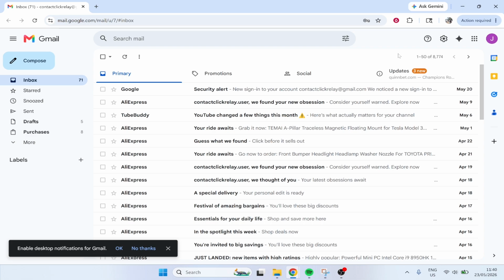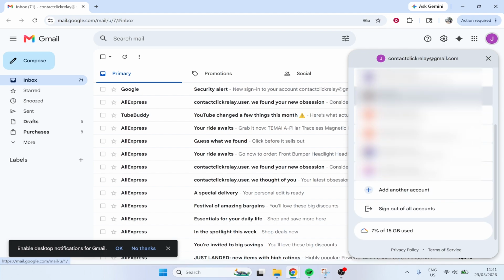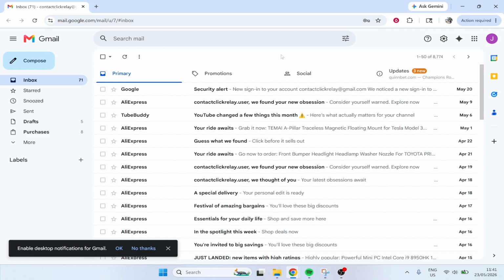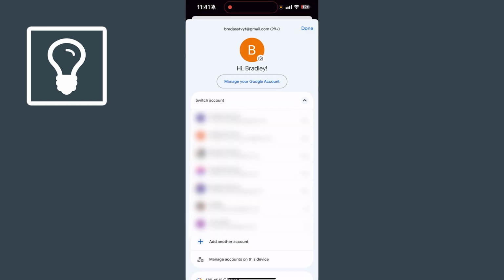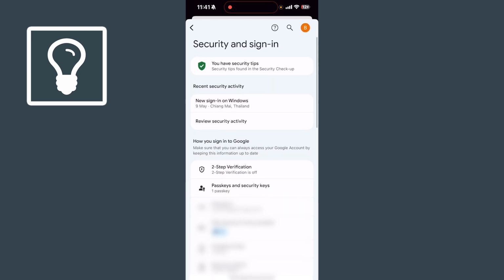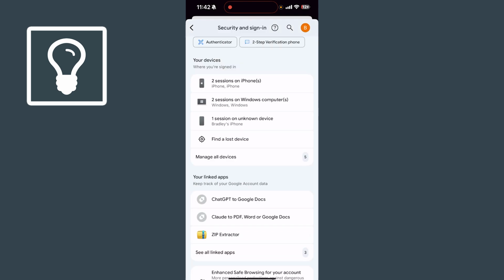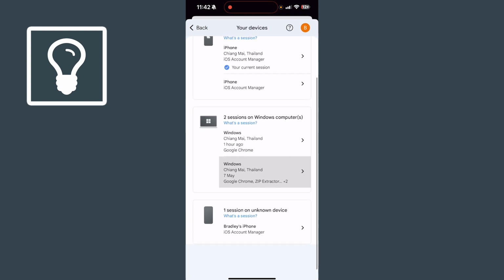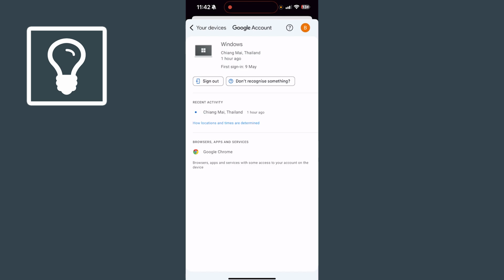How To Sign Out Of Only One Gmail Account in Chrome (Step By Step)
In this video, I show you how to sign out of only one Gmail account in Chrome. If you have multiple accounts signed in, follow these instructions to sign out of only one account instead of all. Did this video help? Thanks!